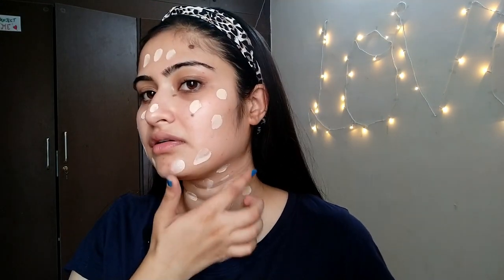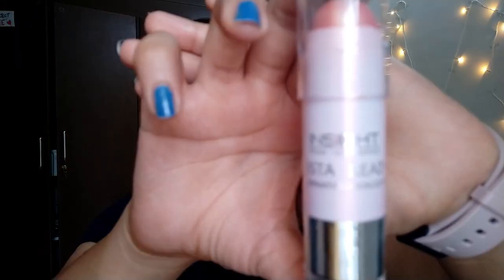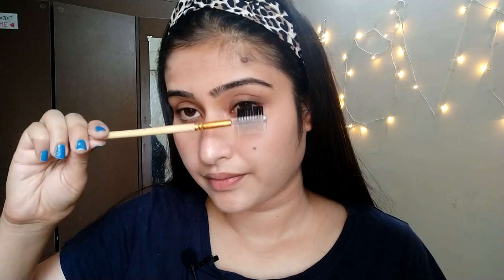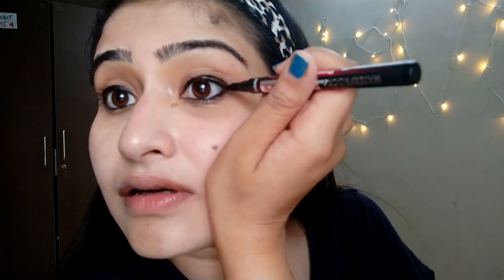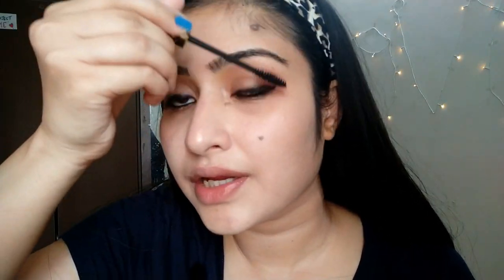GET READY WITH ME | SKIN CARE & MAKE UP FOR BEGINNERS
Hi everyone, this is my basic skincare + makeup routine that I follow in my daily life. I hope you enjoy it. :)

1. Assure purifying cleanser + toner

2. Green Leaf Aloe Cucumber Gel

3.Biotique Bio Coconut Whitening And Brightening Cream

4.Maybelline Clearsmooth All In One BB Cream

5.Swiss Beauty Professional Liquid Concealer

7.Maybelline New York Colossal Super Black Kajal

8.Liquid Waterproof Lash Eyeliner Pencil

9. Prefix HIGH DEFINITION VOLUME MASCARA 7 ml

10.Insight Insta Ready Illuminating Highlighter

11.Biotique Bio Berry Plumping Lip Balm Smoothes & Swells Lips

12. MARS matte lipstick and lip gloss (didn't buy it online)